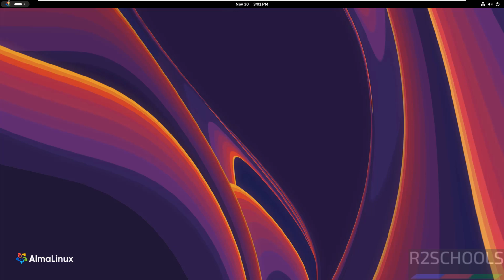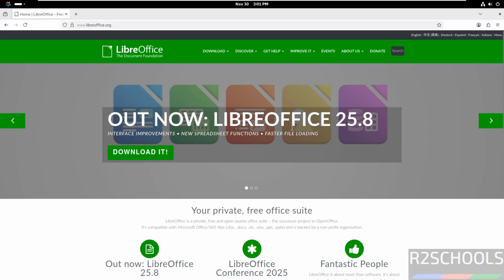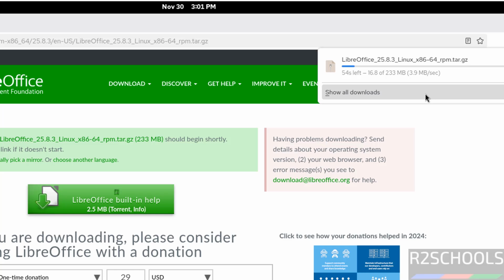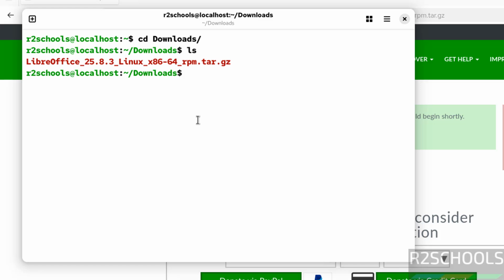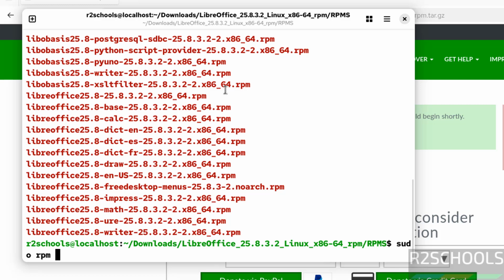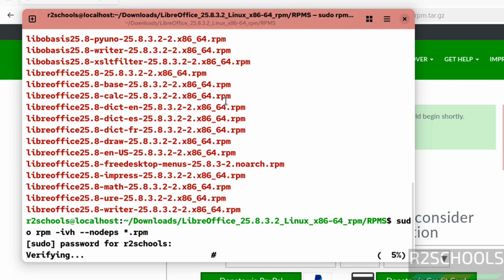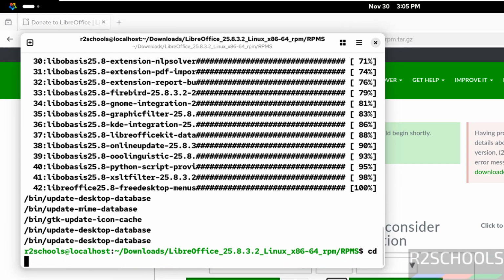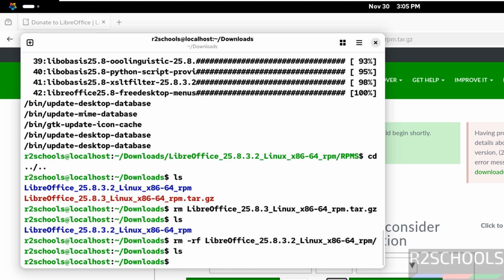How to Install LibreOffice 25 on AlmaLinux 10.1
🔥 STOP Using Old Office Suites! Upgrade NOW to LibreOffice 25 on AlmaLinux 10.1 with this super-easy, step-by-step installation guide! 💻⚡
If you're a Linux user looking for a fast, powerful, FREE alternative to Microsoft Office, this video is your ultimate solution.
I’ll show you how to install LibreOffice 25 on AlmaLinux 10.1 using the safest and most reliable method — perfect for beginners, developers, and professionals! ✔️